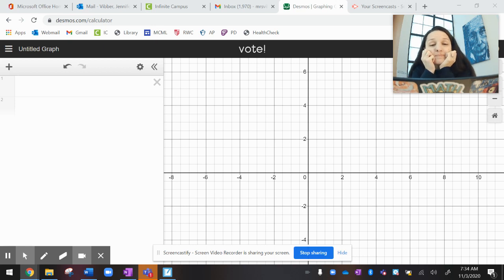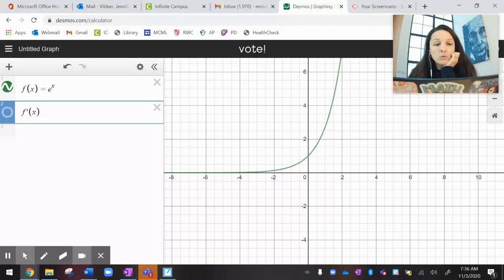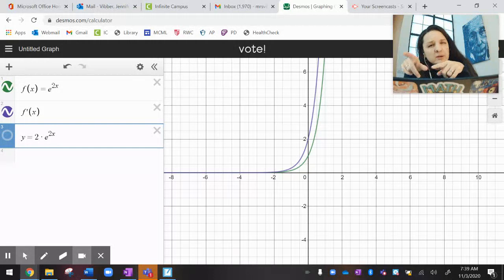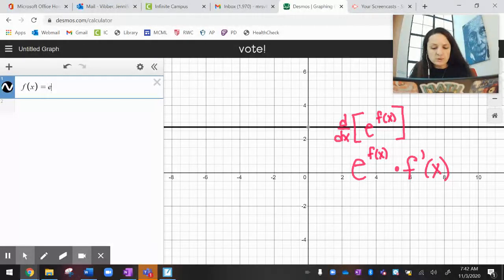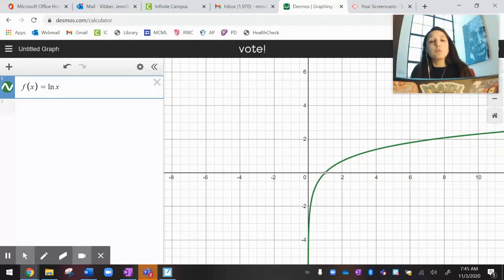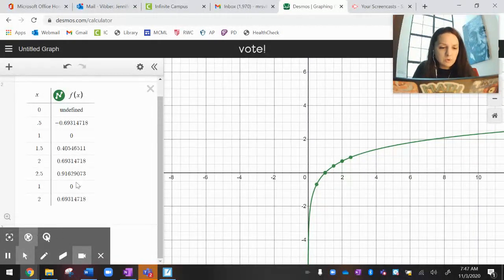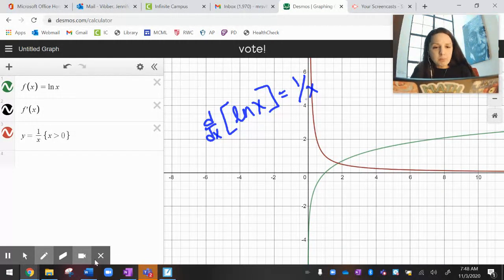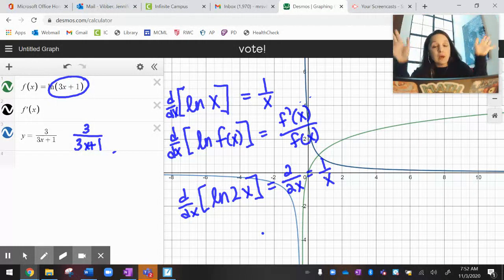Investigating the Deriv of e^x and ln x